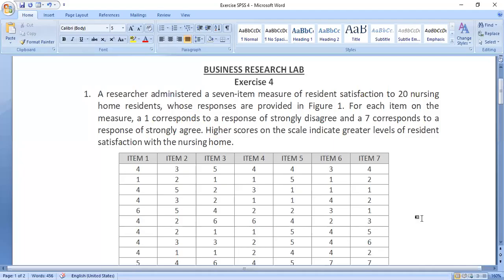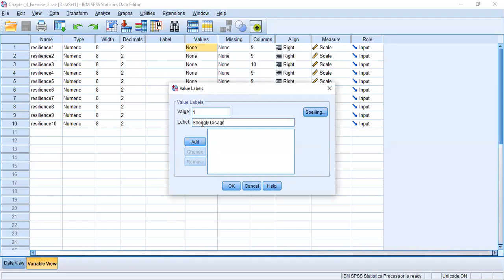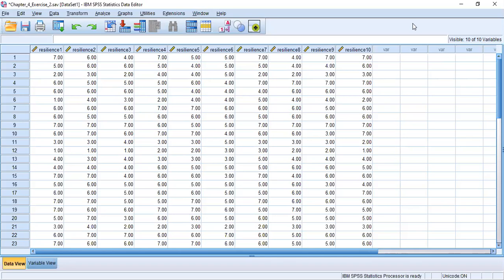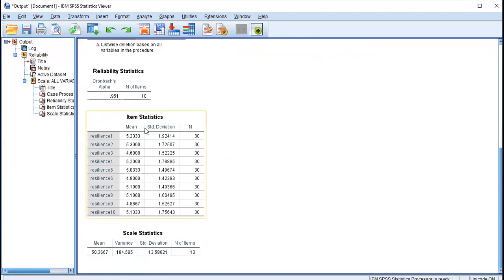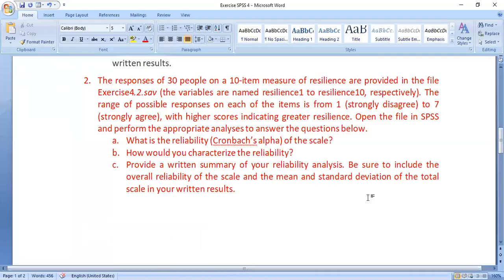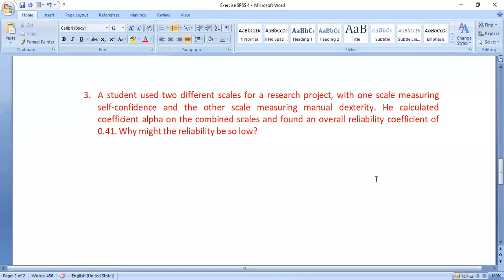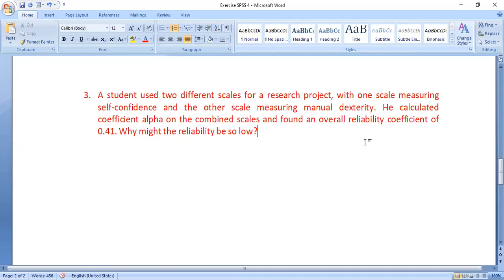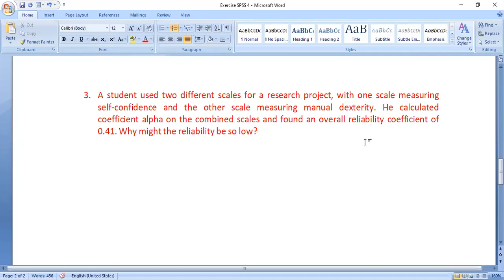Video 4 Reliability (Exercise)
SPSS - Reliability (Exercise)